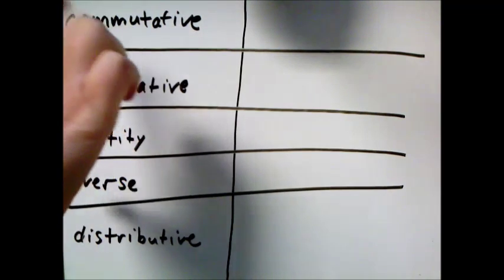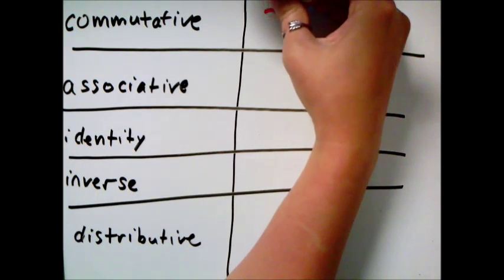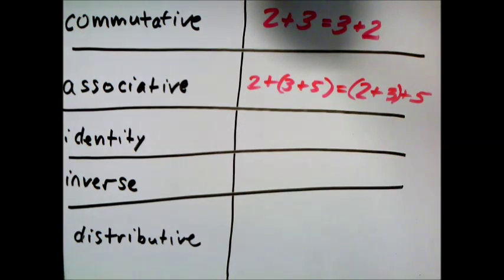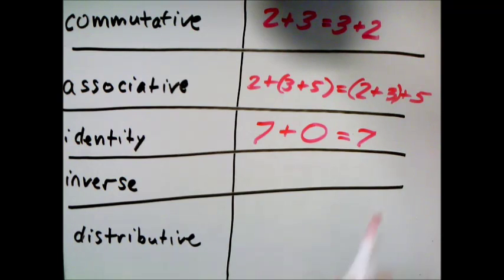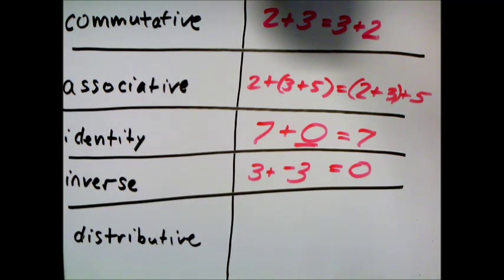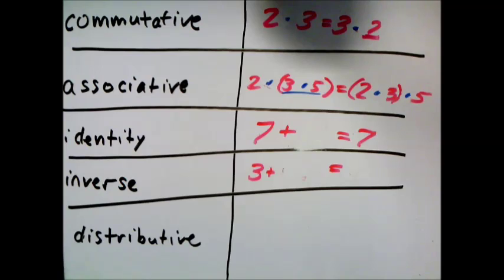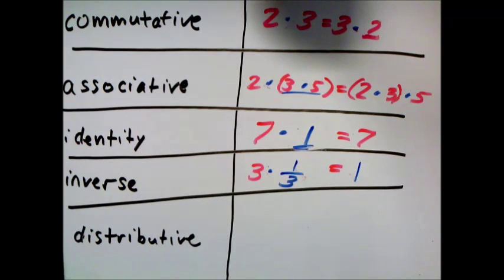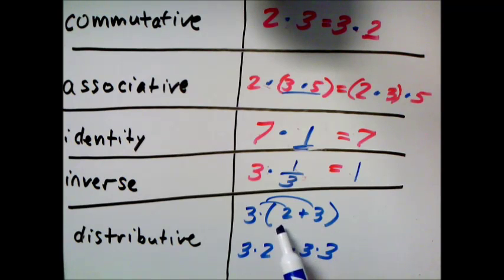Properties of real numbers